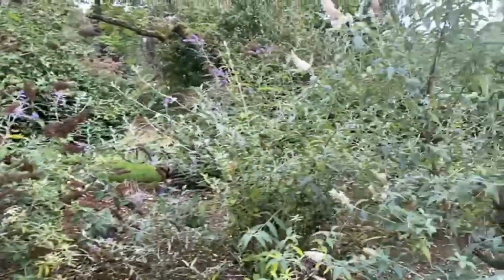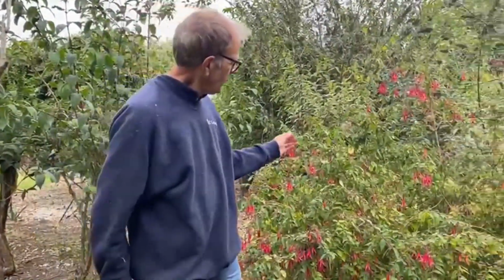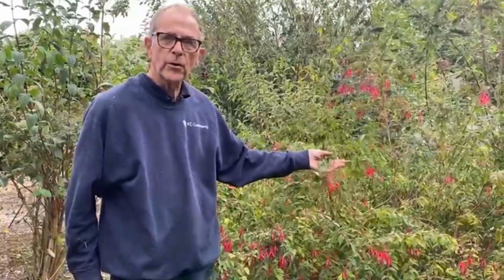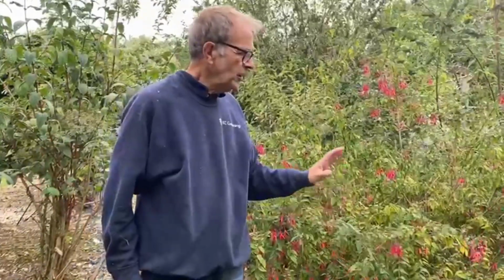Ken's jobs for the garden during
Ken offers some advice on what to do in the garden this month and suggests planting autumn flowering bulbs, such as saffron crocus. There is also plenty still to be doing in the vegetable patch.

0:00 Ken looks at a fuchsia that's flowering late - 'Mrs Popple'
0:36 Start planning bulbs such as daffodils and narcissi
1:18 Saffron crocus – autumn flowering bulbs
1:48 Colchicum autumnale or naked ladies *Warning: this bulb is poisonous*
2:22 Runner beans will continue to crop especial the variety Lady Di with white flowers
2:47 lift onions and dry
2:54 Get ready for apples at the end of September
3:20 Lawns need an autumn feed

We're delighted to have Gro-rite Horticultural Supplies sponsoring World Radio Gardening, find out about automatic pot watering systems available for mail order delivery

Also, don’t forget – if you like what we do, why not tip Ken and team with a coffee – Buy us a coffee – as a thank you for the work done to bring this website to life.